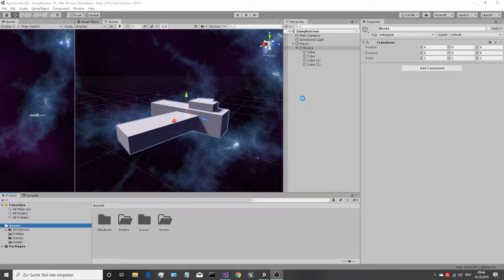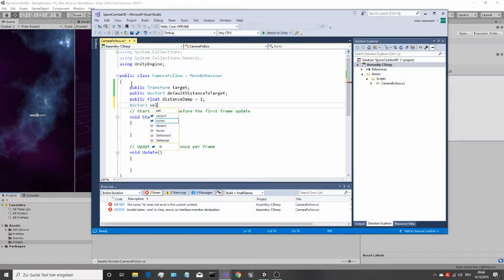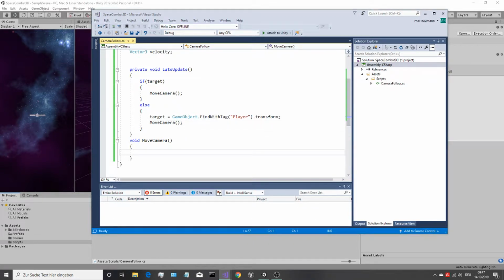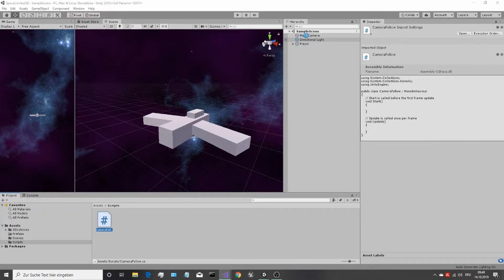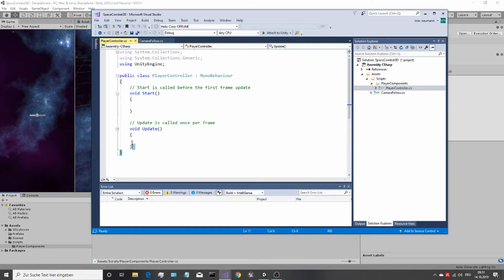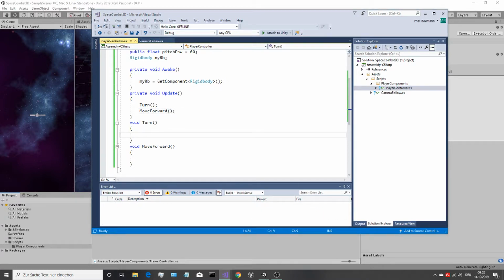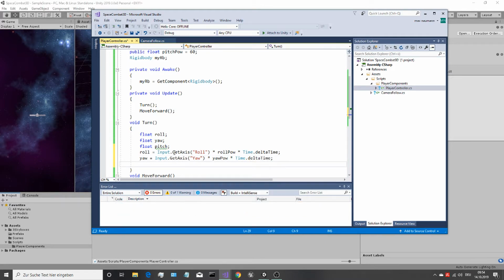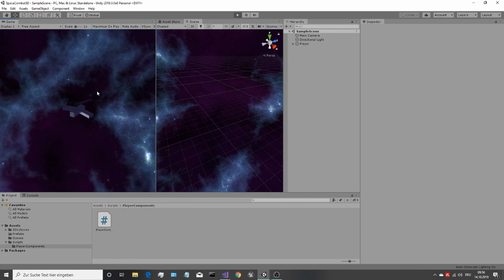Unity 3D space battle tutorial part 1 camera and movement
The first part in a series about creating a 3D space battle game. Inspired by the old star wars battlefront and the videos made by Why485
Sorry for the low res I will change it in part 2.